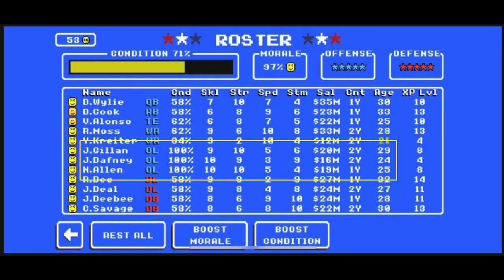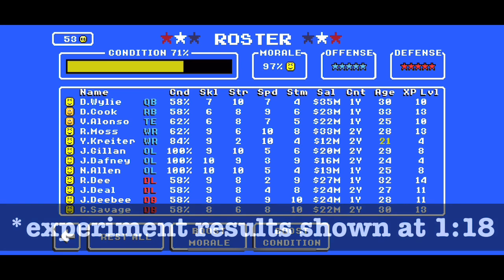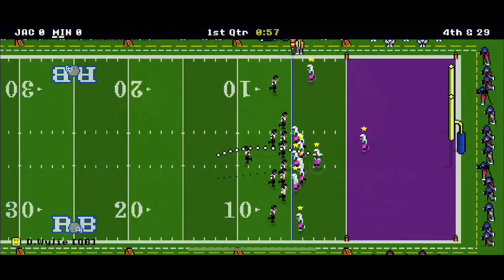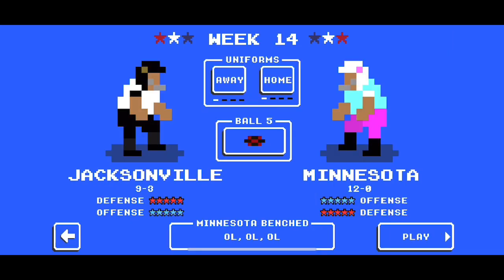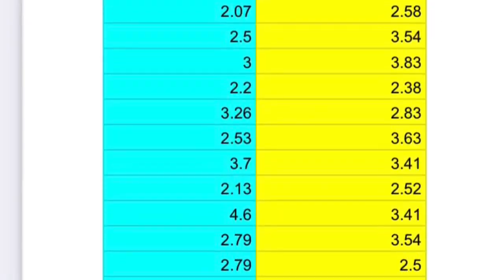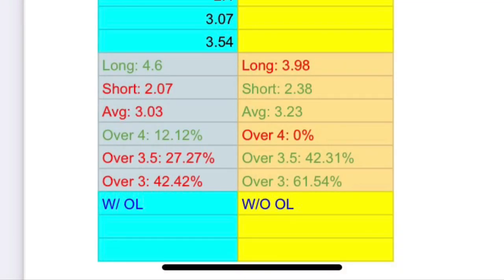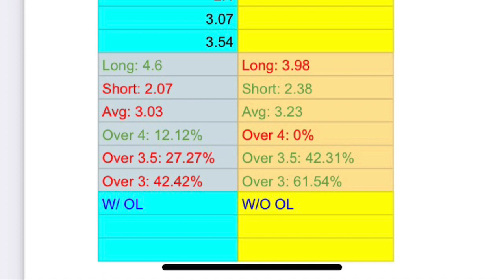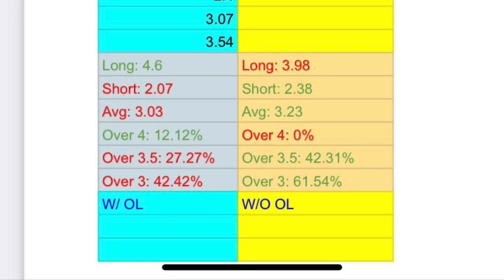This Retro Bowl position is WORTHLESS (a statistical analysis with results)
In this video provide you with a statistcal analyis of the Offensive Lineman position on Extreme Difficulty.
Timeline:
Intro 00:00
Process 00:12
Results 01:18
Most important key figure is average time between snap to sack. With OL 3.03 seconds, without OL 3.23 seconds. That's right! The average is higher without the star lineman!